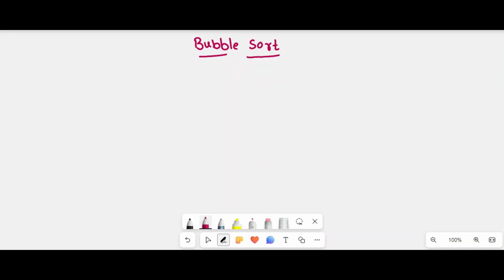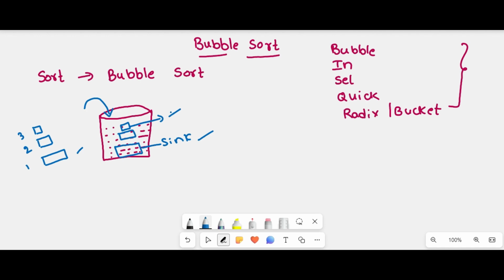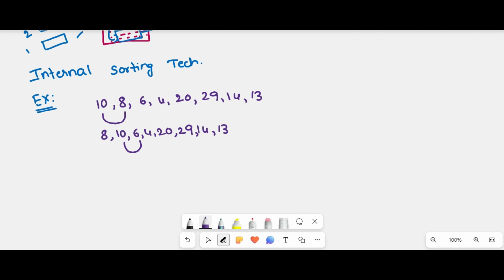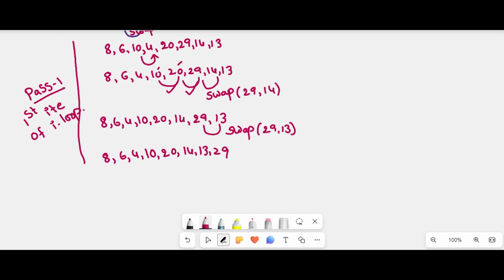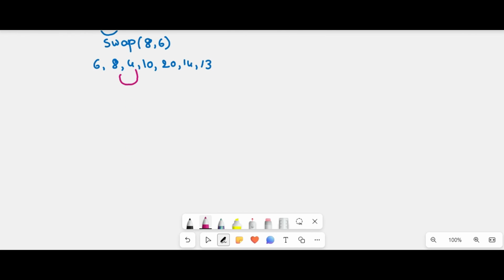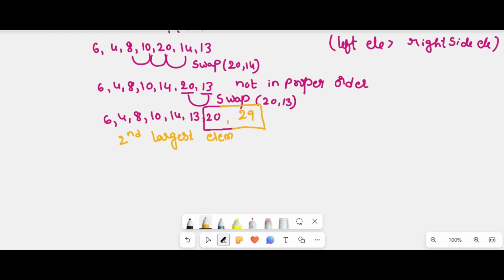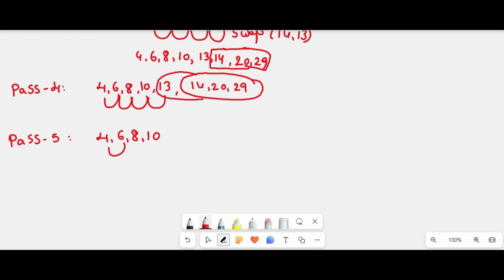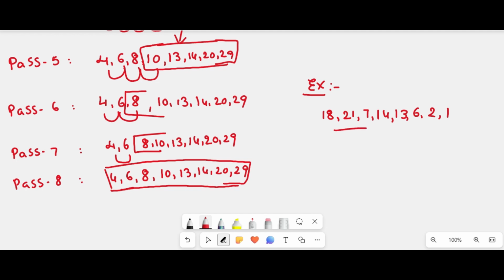Bubble sort, Bubble sort with an example, Bubble sort easy steps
Bubble sort, Bubble sort with an example, Bubble sort easy steps, Bubble sort in data structures

Sorting is a fundamental operation in computer science, and one of the first algorithms many encounters is Bubble Sort. In this video, we dissect the inner workings of Bubble Sort, exploring its simplicity and understanding the scenarios where it shines.

Here's what you'll learn:

The basic concept of bubble sort
How it iterates and compares elements
When to swap elements

Beginners in programming or computer science
Anyone interested in understanding sorting algorithms.